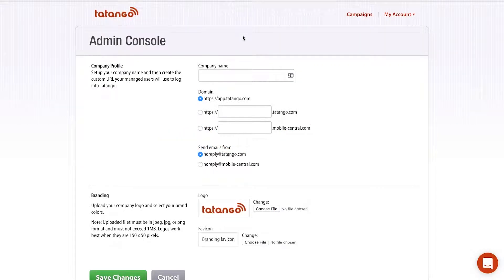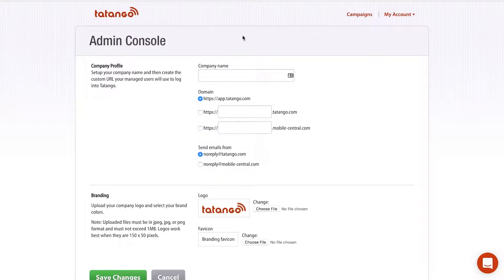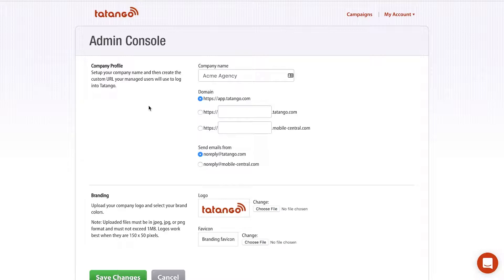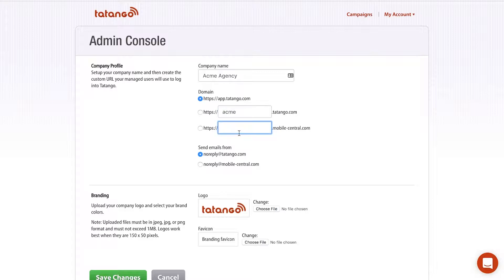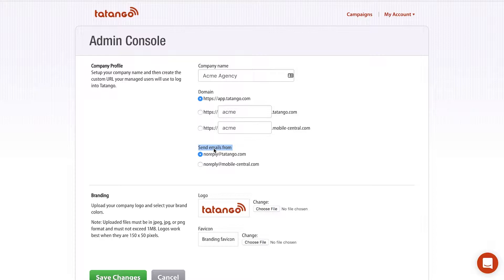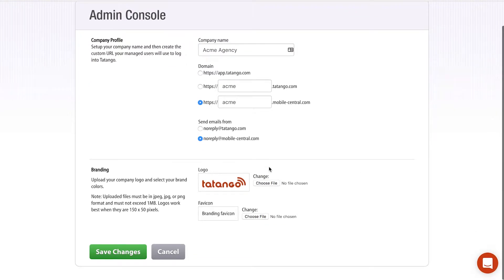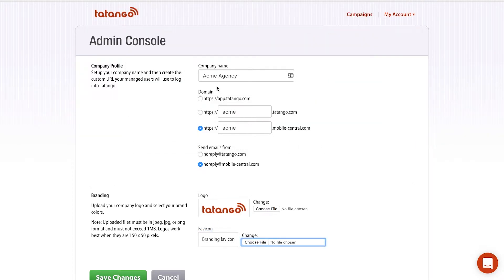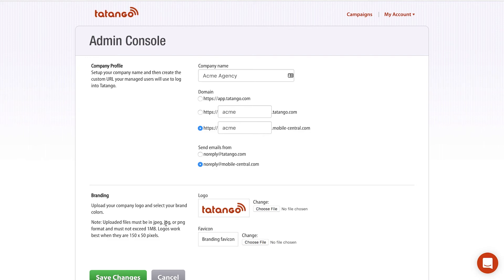Tatango - White-Label SMS Marketing Software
This video shows you ways to customize the Tatango software and make it your own. We work with many marketing agencies that resell the Tatango software. There are occasions when these marketing agencies do not want the software to look like a Tatango product. They want it more to look like their own software. Tatango makes it easy for these companies to change many of the functionalities, features and looks so that they can make the software their own.

Interested in learning more about the Tatango SMS marketing software? Check out the following videos below:

If you like this video, be sure to give us a thumbs up on YouTube and leave a comment or question in the comment section below.

To learn more about white-label SMS marketing software, and to get text message marketing insights, news, case studies, and statistics, check out the Tatango blog